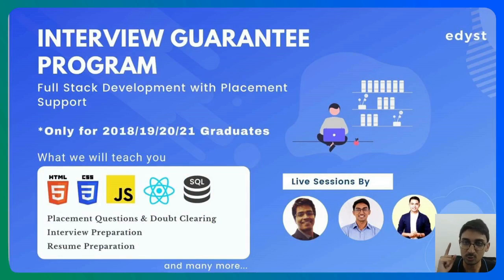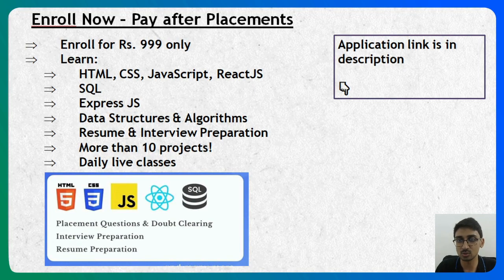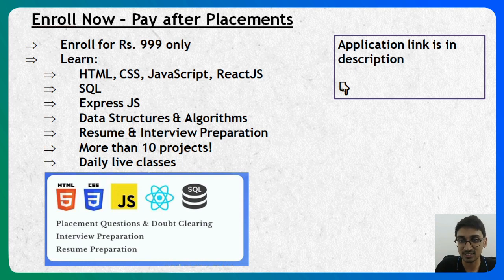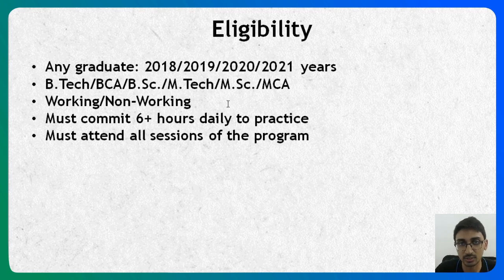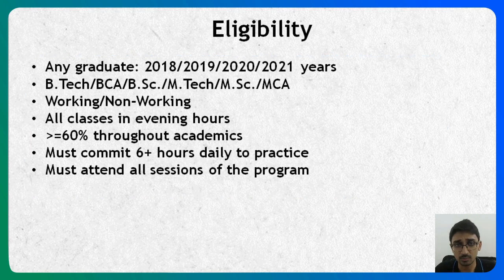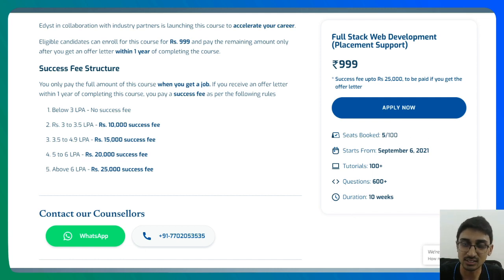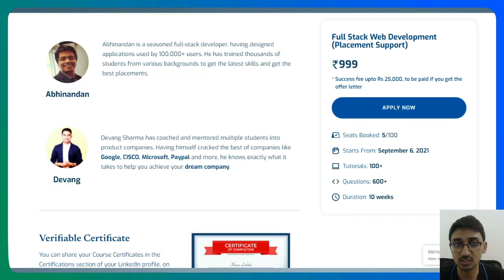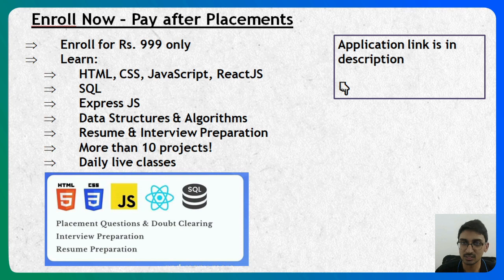Full Stack Web Development Course 2021 | Edyst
"Full Stack web development Course with placement support by Edyst. In this video we will discuss about the Course, Elgibility ,Fee structure ,Course Syllabus,Course Schedule and Instructors.